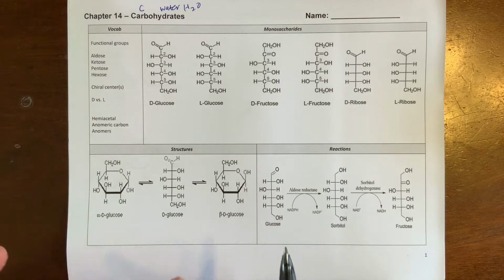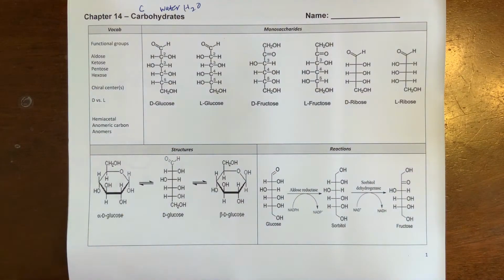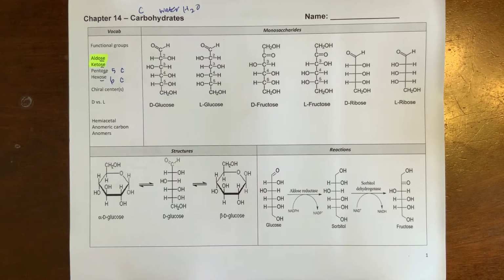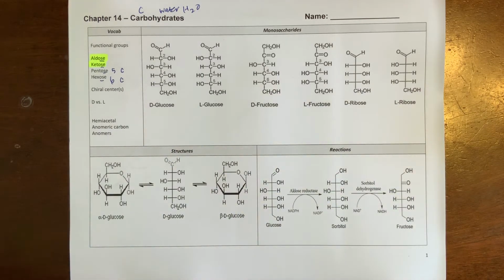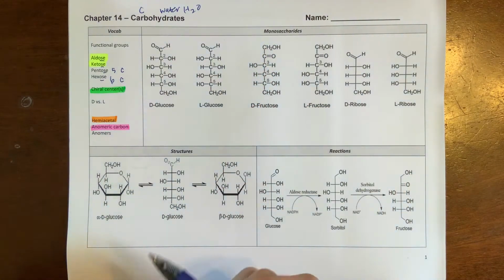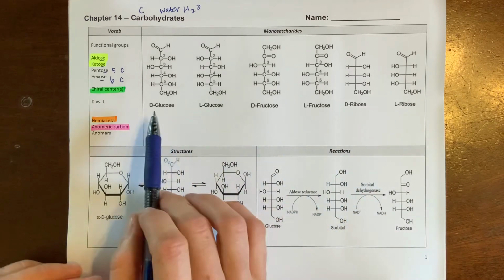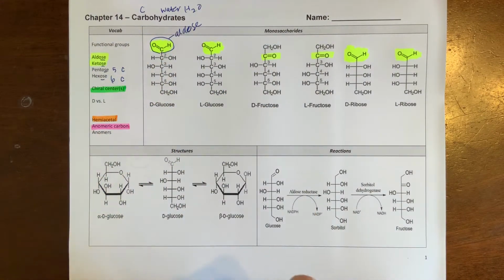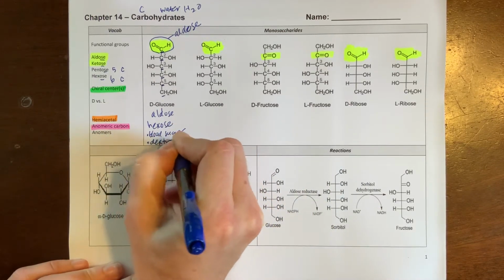Monosaccharide Introduction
Looking at aldoses, ketoses, hexoses, pentoses, and chiral centers in monosaccharides.